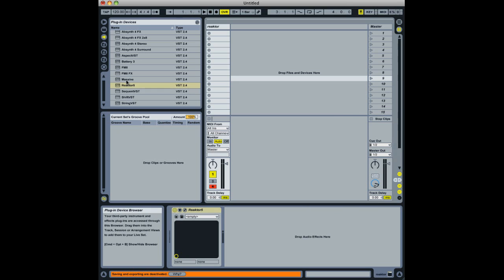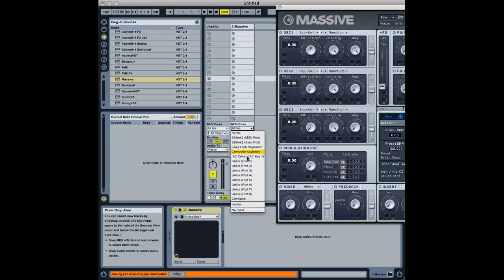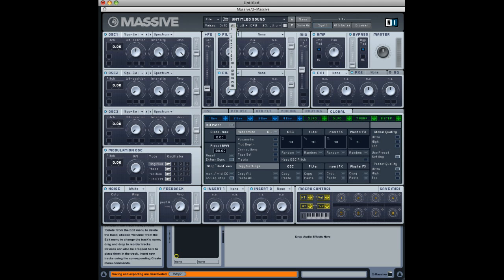COLORFLEX Tutorial 03 Connecting Plugins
How to connect VSTs/AUs to Colorflex. Also, how to set up Ableton with Colorflex.